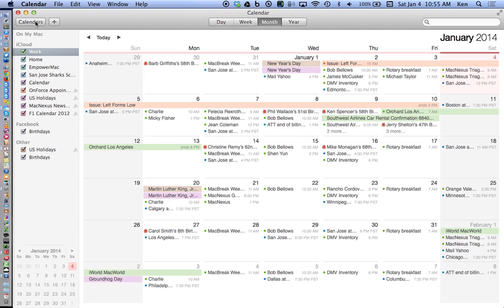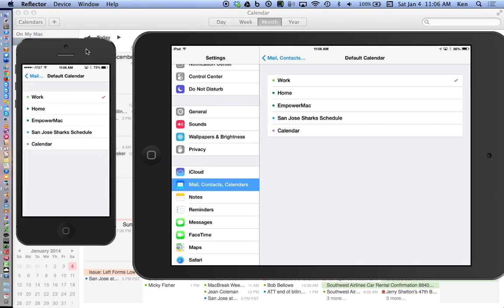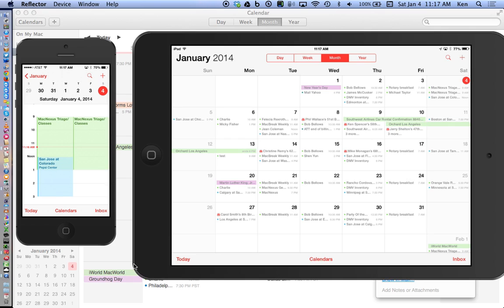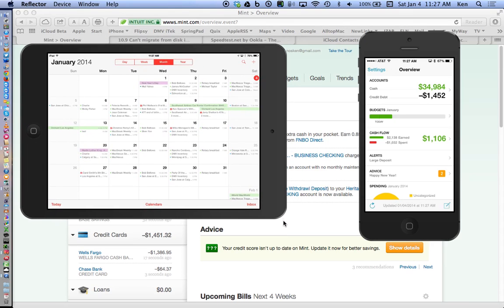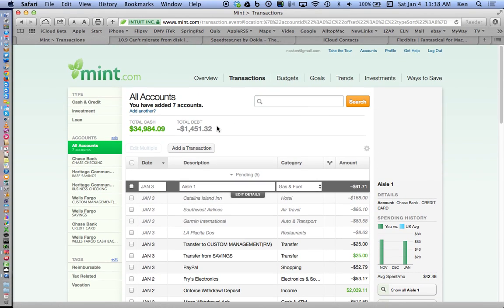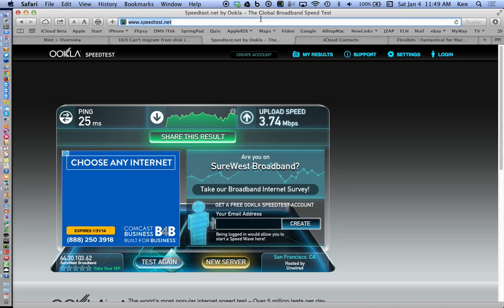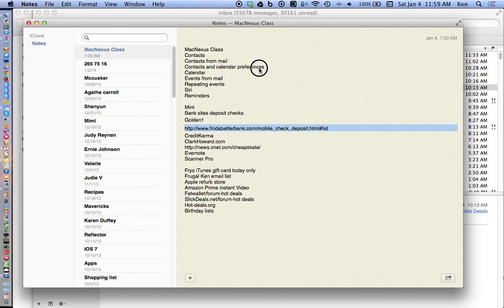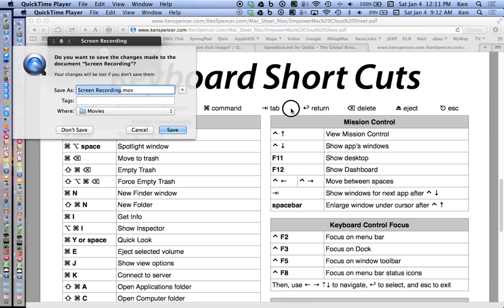MacNexus Calendar 1/4/14 Part 2